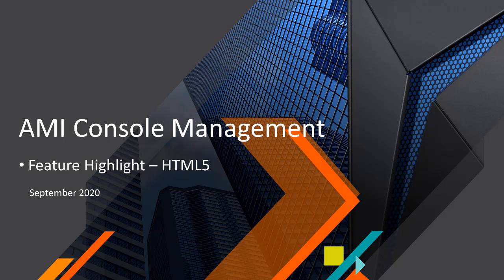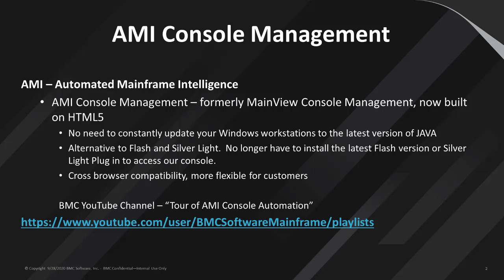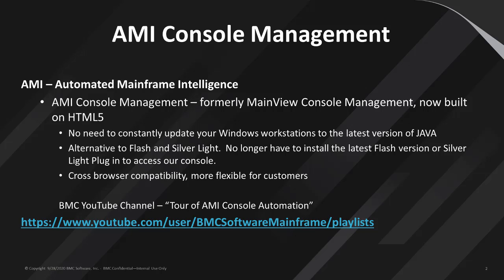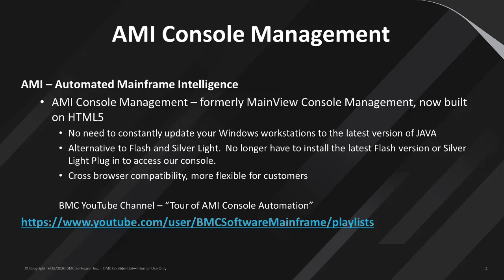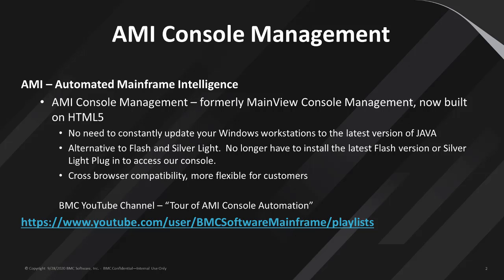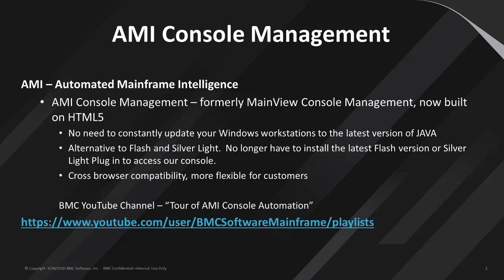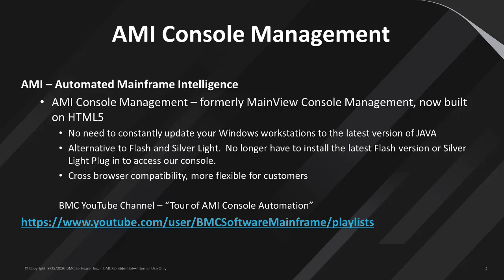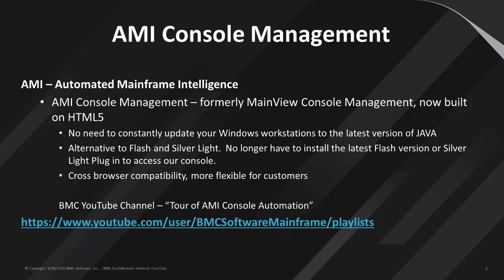AMI Console Management - Feature Highlight - HTML5